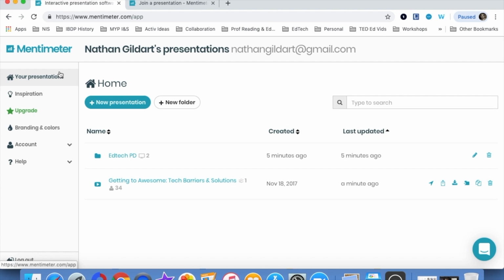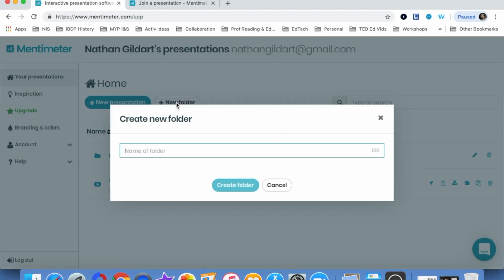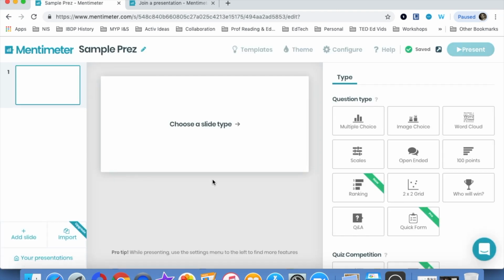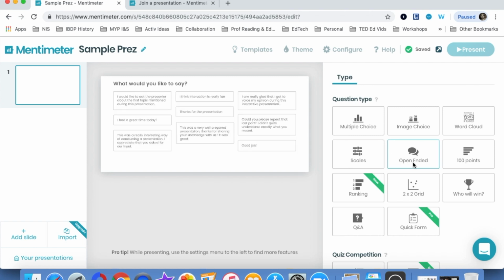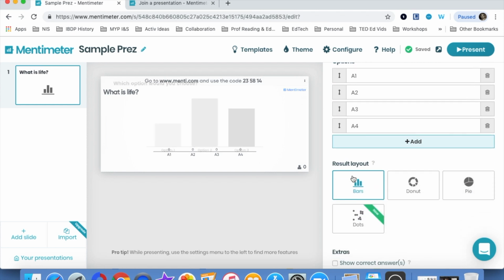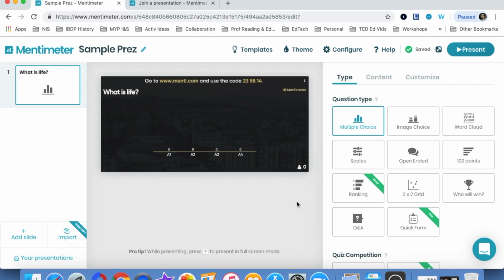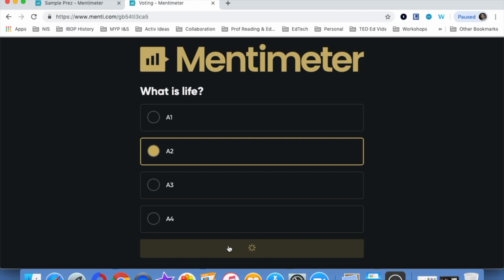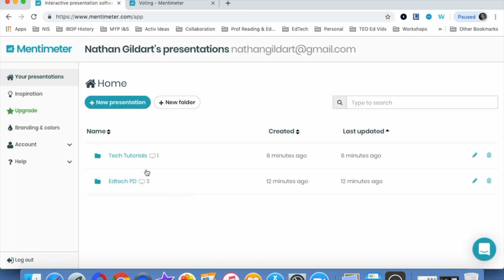Mentimeter 'How To' | Interactive Presentations & Student Engagement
A tutorial on Mentimeter.

Mentimeter is a fabulous user-friendly, interactive presentation tool. Responses are anonymous, but collective responses are viewed with rankings that change as responses are submitted, so the audience can view responses in real-time. The tool is great for generating conversations, testing knowledge, gathering data, and discovering group thinking/values. Audiences can use any device with an internet connection. The output tools vary so you can choose depending on your needs for an activity. You can use multiple slides and choose a presenter or audience pace.